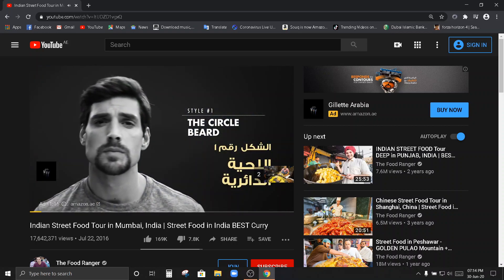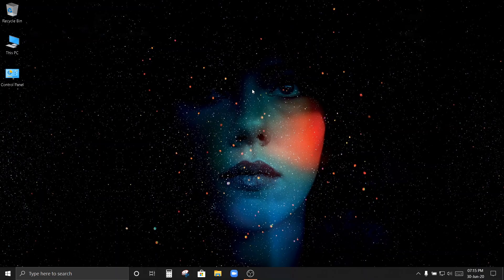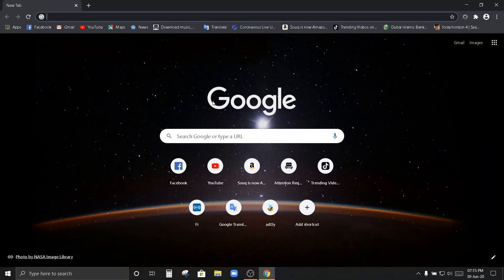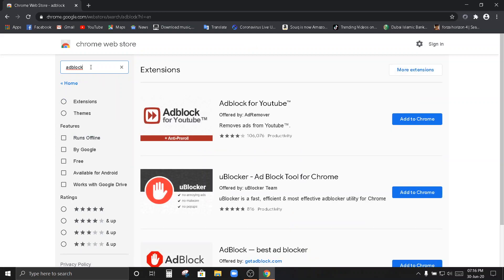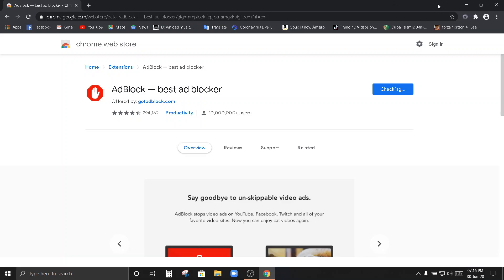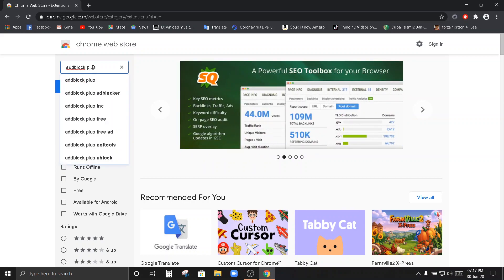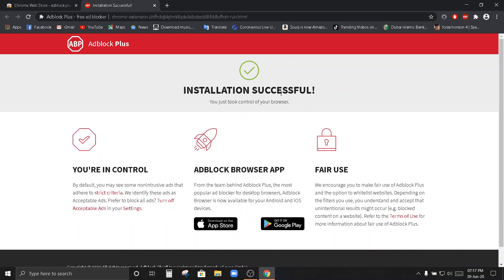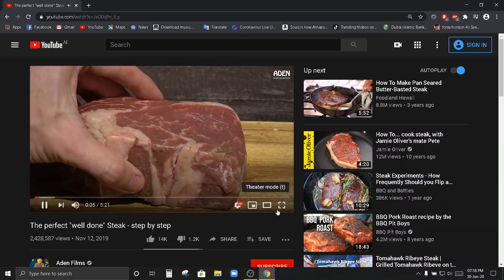Alisin natin ang Ads o Commercial sa YouTube | Lets remove the Ads or Commercial in YouTube.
Tutorial how to get rid YouTube Ads.